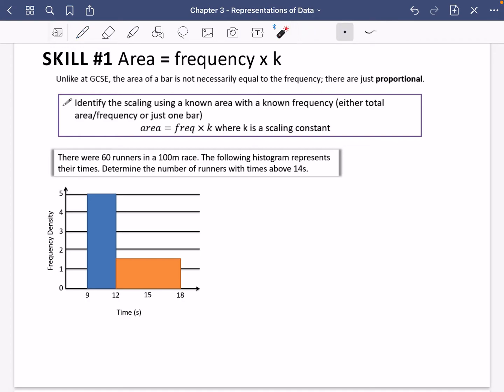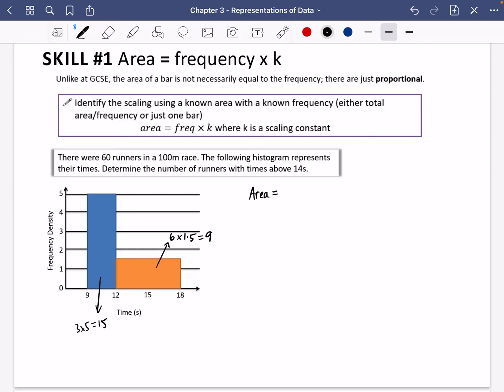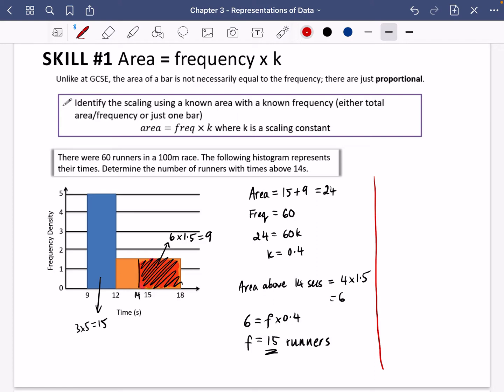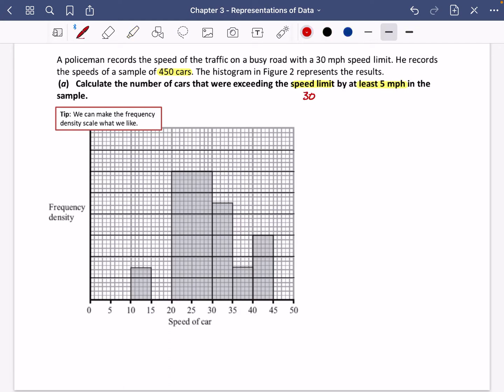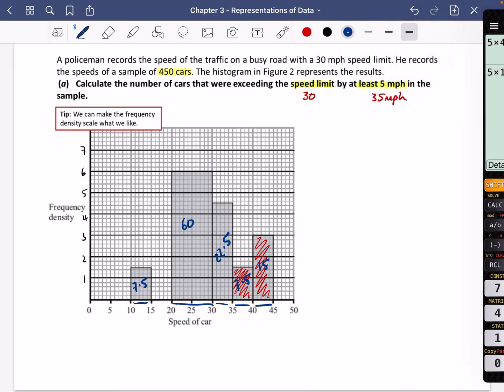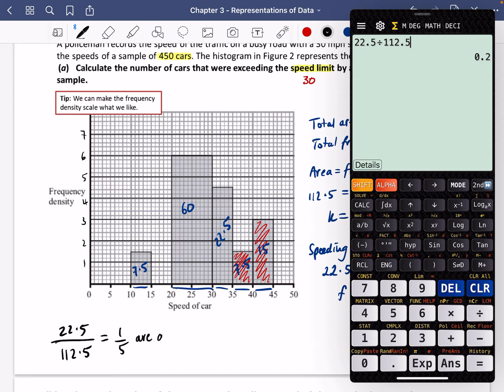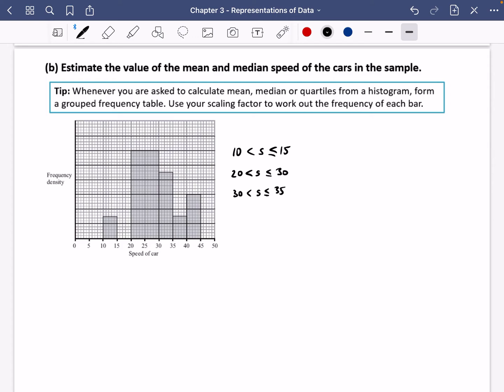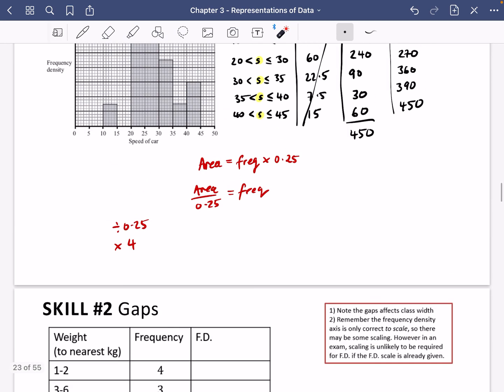Representations of Data 5 • Histograms: Area = Freq x k • Stats1 Ex3D • 🤖